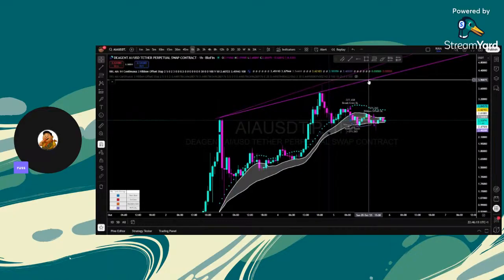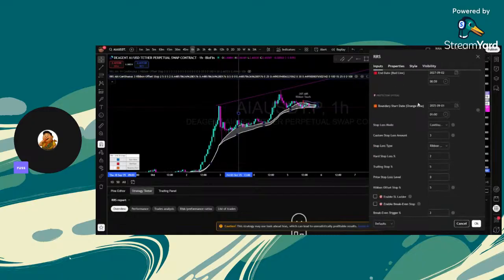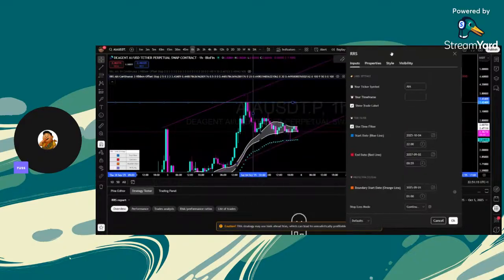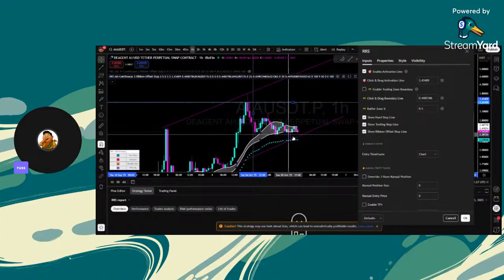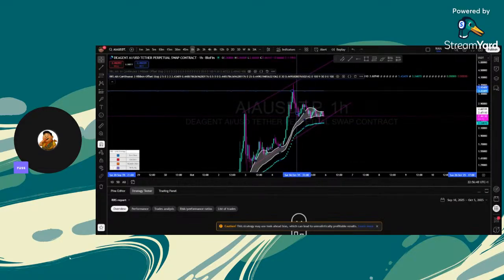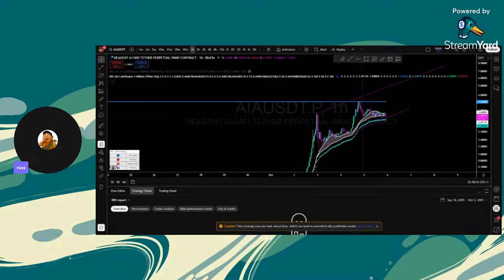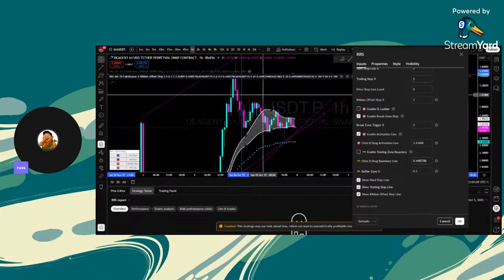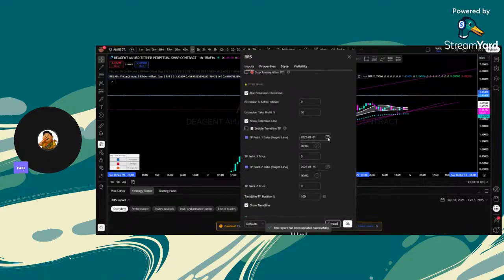$AIA Automated trading bot set up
Using ribbon rider long and short on AIA